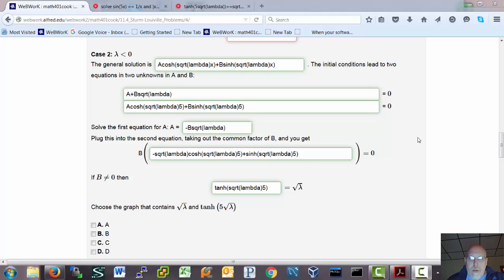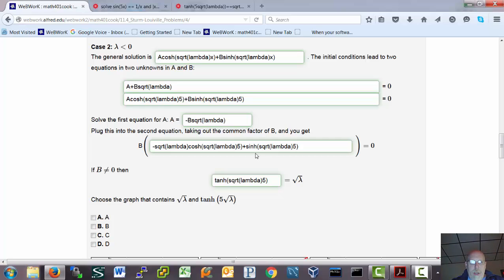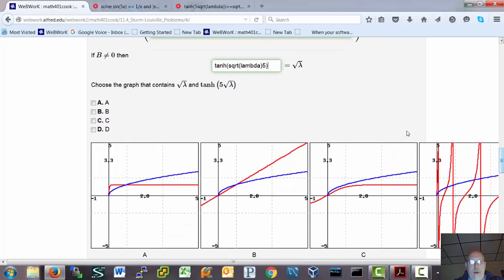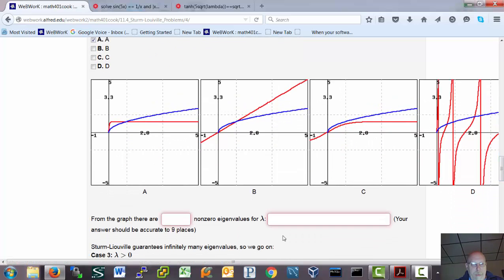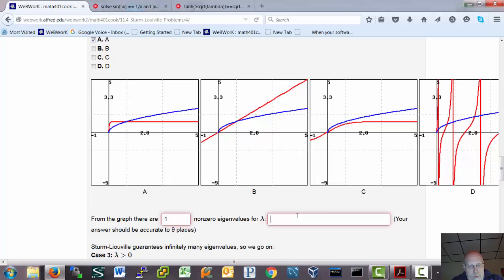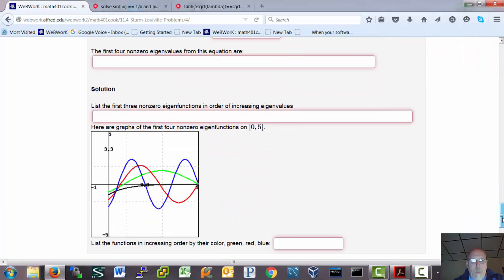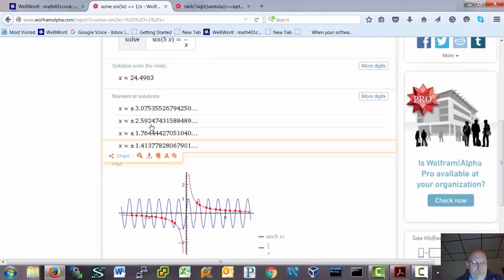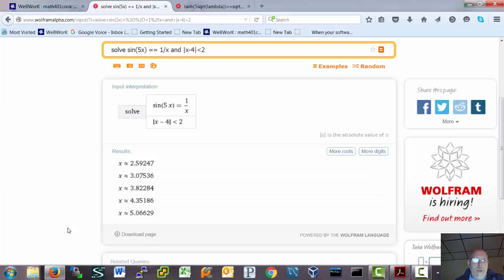SL problems using wolfram alpha